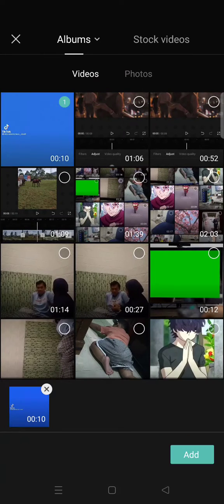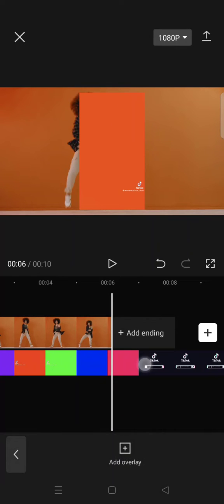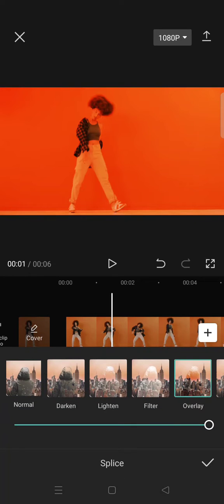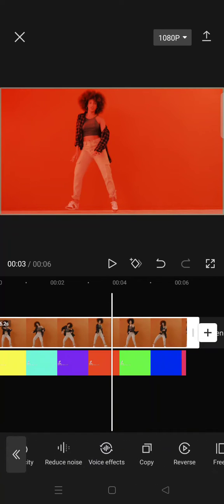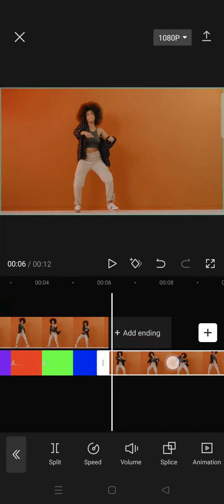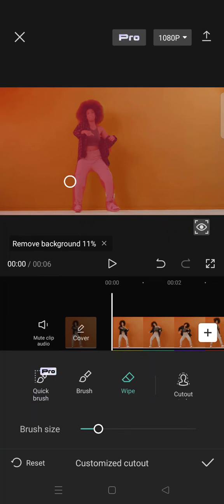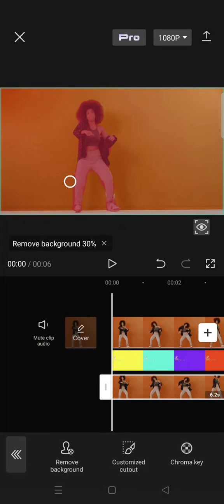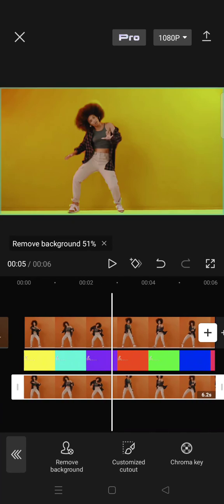How to Make Rainbow Background in CapCut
Learn how to make a rainbow background in CapCut by following the steps I've shown in the video